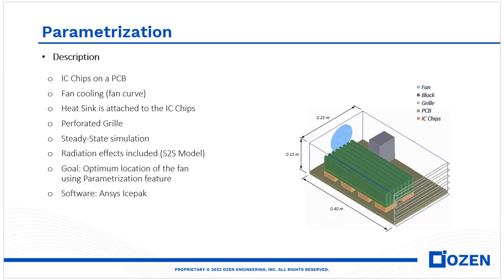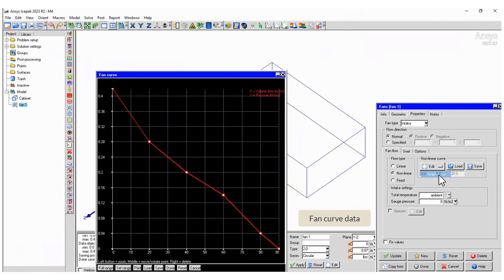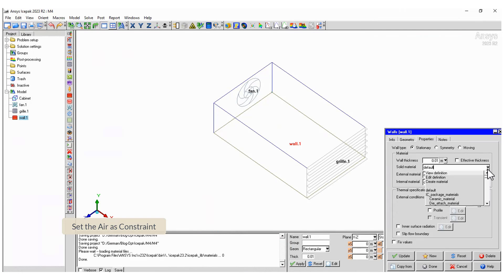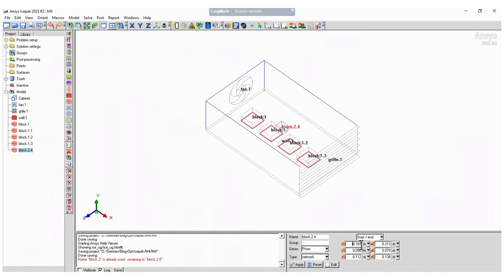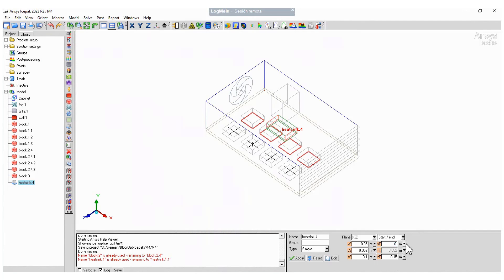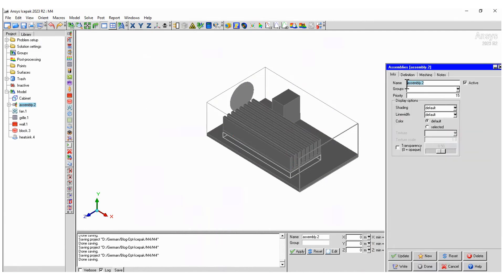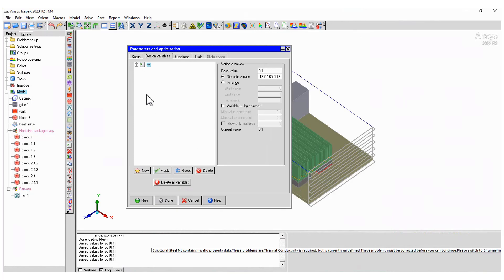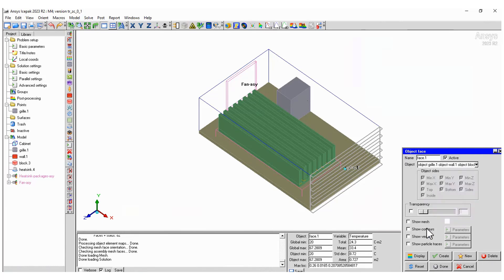Enhanced Electronics Cooling Using Parametrization in Ansys Icepak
Ansys Icepak is used to create the geometry of a PCB circuit, including a fan for heat dissipation. The parametrization tool is applied to the fan's position to determine the optimal condition that reduces the maximum temperature generated by the circuit.